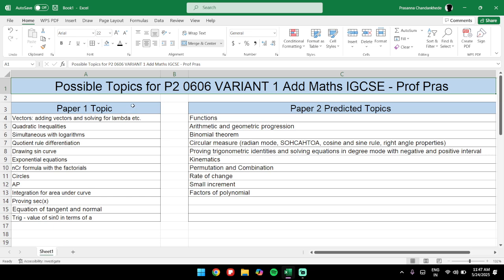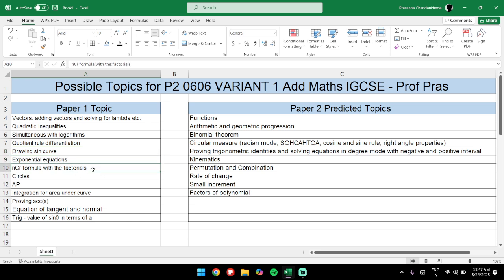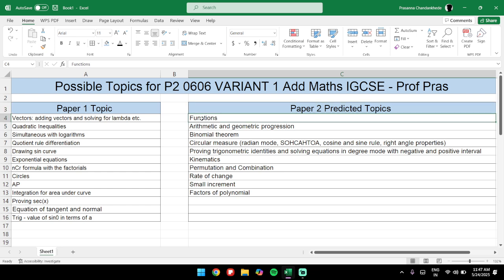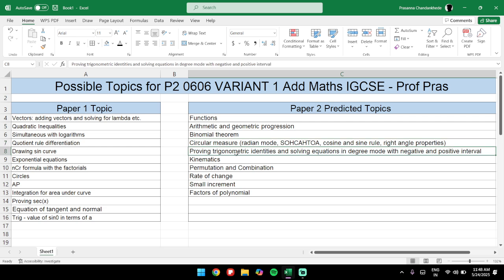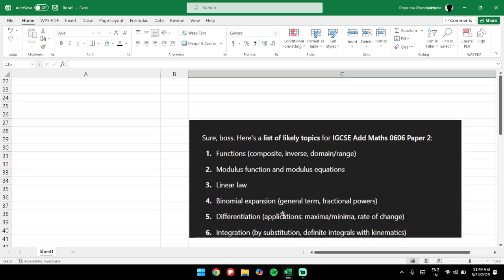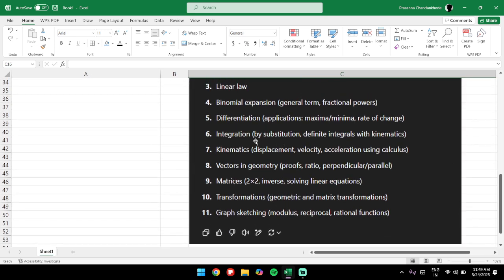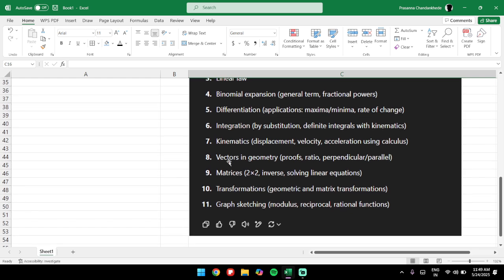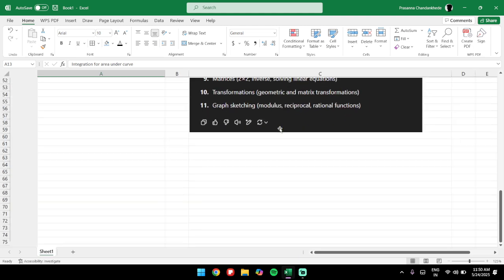Predicted topics for 0606 Paper 2 Variant 1 | IGCSE Add Maths | Prof Pras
📊 IGCSE Add Maths 0606 – Predicted Topics for Paper 2 Variant 1 | Prof Pras

Struggling to focus your revision for IGCSE Additional Mathematics Paper 2 (0606 V1)? Prof Pras breaks down the most likely topics to appear in the upcoming May/June 2025 exam, based on trends, past papers, and examiner insights!

📌 In this video:
High-yield topics to focus on
🎯 Ideal for last-minute revision and boosting your grade!

Chatgpt thoughts:
📘 Paper 1 Already Covered:
You've listed:
Basic vectors (addition, solving)
Quadratic inequalities
Simultaneous equations with logs
Quotient rule
Trig graph (sin)
Exponential equations
Binomial nCr formula
Circle equations
Arithmetic Progression
Integration for area
Proving trig identities (sec(x))
Tangents and normals
Trig expressions in terms of sinθ

🔮 What’s Left for Paper 2 (0606):
✅ Very Likely Topics
Functions
Composite & inverse functions
Domain and range
Function notation and graph transformations
Modulus Function
Solving equations like |x - 2| = 3
Graphs involving modulus
Linear Law (y = mx + c form)
Log-linear conversions
Gradient/intercept from data
Binomial Expansion (advanced)
General term, coefficient of xⁿ
Negative and fractional indices
Differentiation (Applications)
Maxima/minima
Curve sketching
Rate of change problems
Integration (Advanced)
Integration by substitution
Kinematics-style displacement from velocity
Finding constants from initial conditions
Kinematics (Motion)
Displacement, velocity, acceleration
Using calculus in motion equations
Vectors (Geometric Problems)
Proofs involving parallel/perpendicular vectors
Ratio of division
3-point problems (like triangle midpoints)

💡 Final Thoughts:
Paper 2 = application-heavy (functions, motion, transformations, vector geometry)
Expect 1 big kinematics or function graph question
Practice modulus, composite functions, integration with substitution